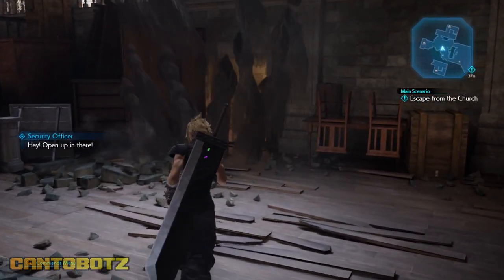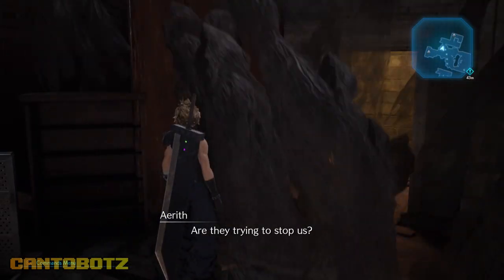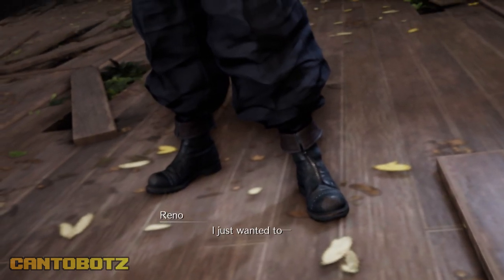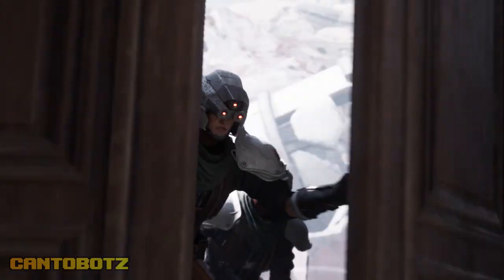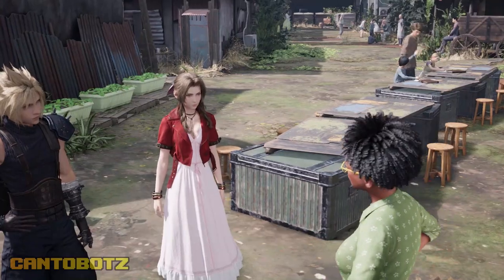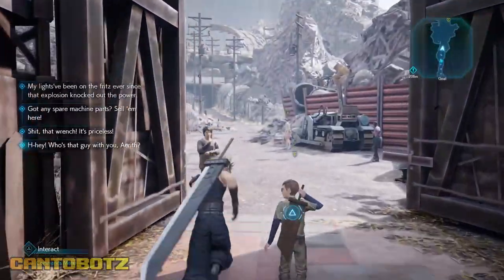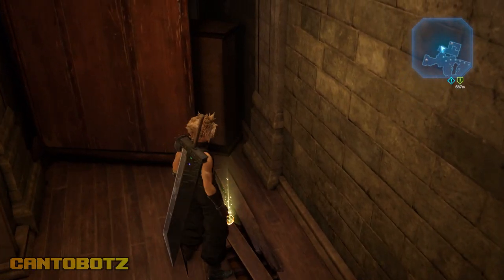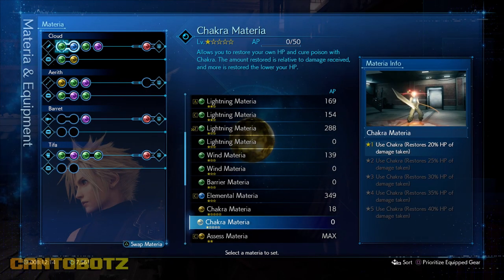How To Get Yellow Materia in Church - Chapter 8 - Final Fantasy 7 Remake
Hello Bots!

In this video, I'll show you how to get the yellow materia inside the church in Chapter 8 of Final Fantasy 7 Remake

Final Fantasy VII Remake is an action role-playing game developed and published by SquareEnix. This is a remake of the 1997 PlayStation game Final Fantasy VII.

Let's do Shout outs!
10 COMMENTS WITH THE MOST LIKES WILL BE FEATURED.

To join, all you have to do is follow these 2 simple steps: